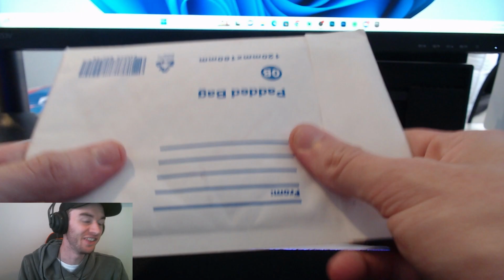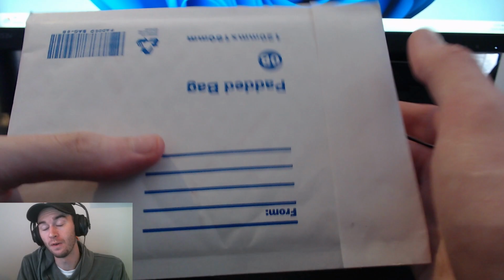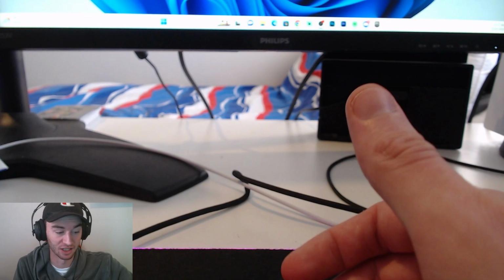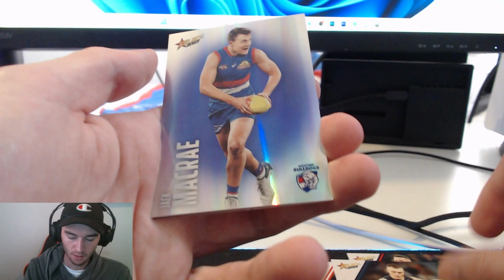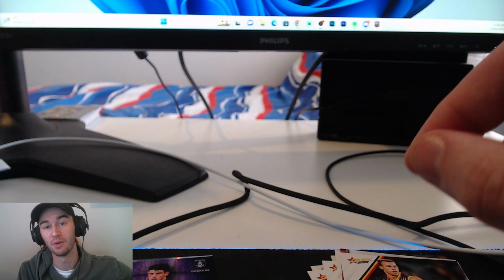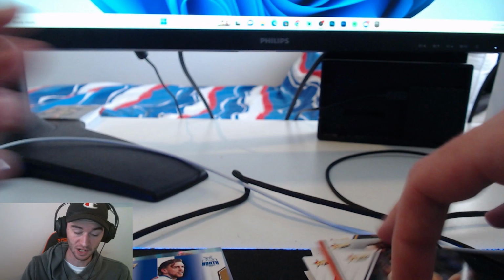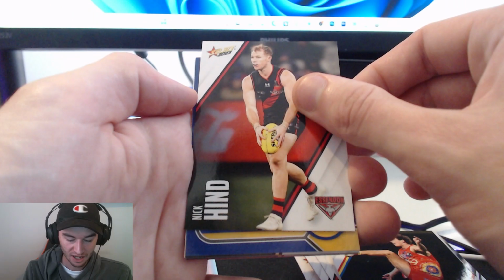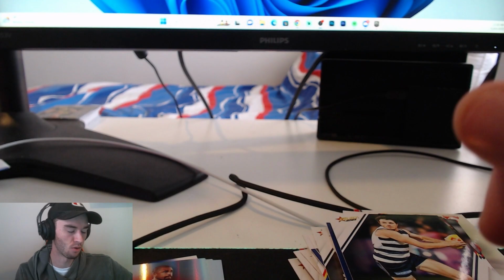I COMPLETED THE NORTH MELBOURNE SPECTRUM COLLECTION! OPENING 9 PACKS OF FOOTY STARS!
Hey again everybody, and welcome back to another video! In this one today, I'm going to be ripping open some more packs of Footy Stars 2023! However alongside that, I am going to be showing you guys MY COMPLETED NORTH MELBOURNE SPECTRUM COLLECTION with a nice little twist to these two awesome cards! If you've been around since 2021, you will know that we're in the prime time of football season, so expect some absolute BANGERS over the next month with hopefully some brand new styles of content to keep you guys entertained! If you guys do enjoy this video and want to see more like this, please be sure to leave a like, and if you really enjoy what you see here today, be sure to subscribe to the channel as well! If you want to get in contact with me personally, or just want to hit me up for a trade offer, be sure to shoot me a message at:

Thank you so much for clicking on this video, and I hope you enjoy!